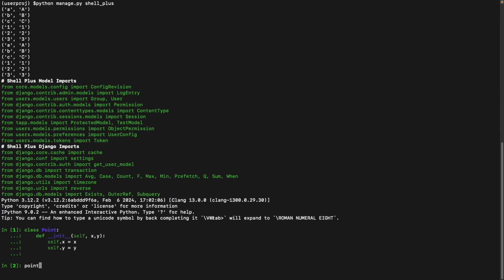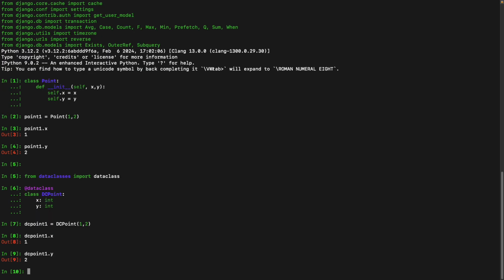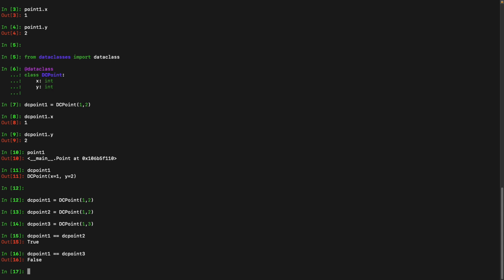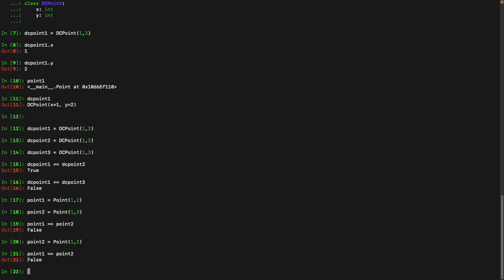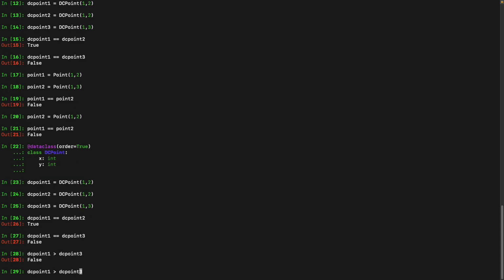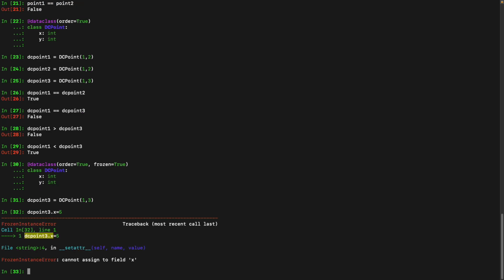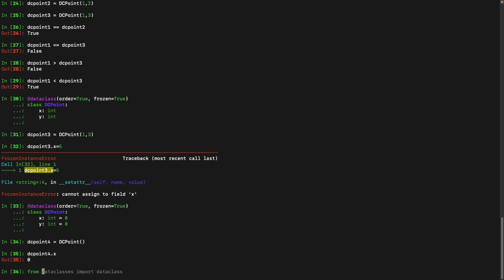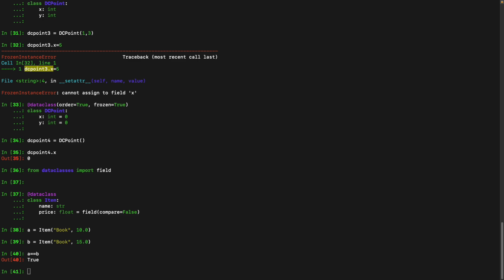The Difference between Data Classes and Regular Python Classes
Watch me as I explain to myself the difference between dataclasses and regular python classes.